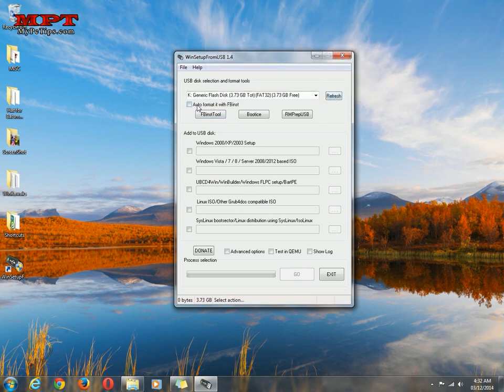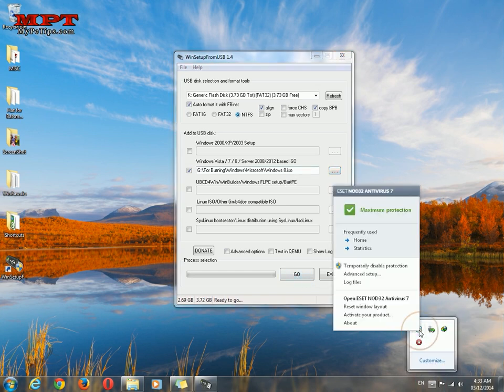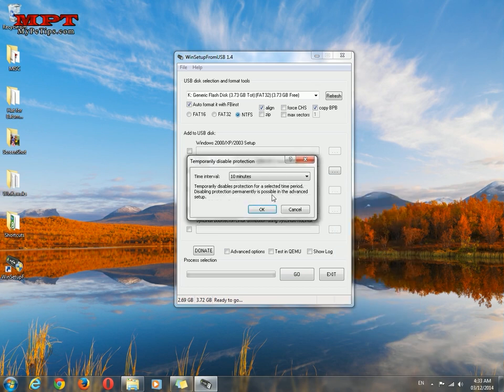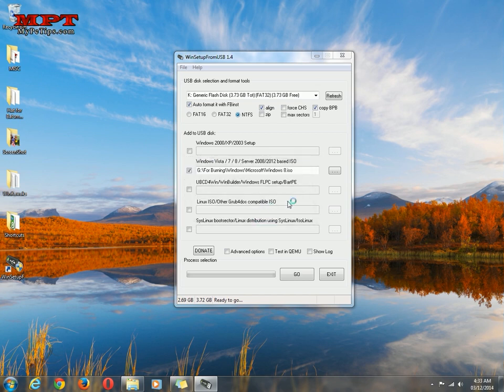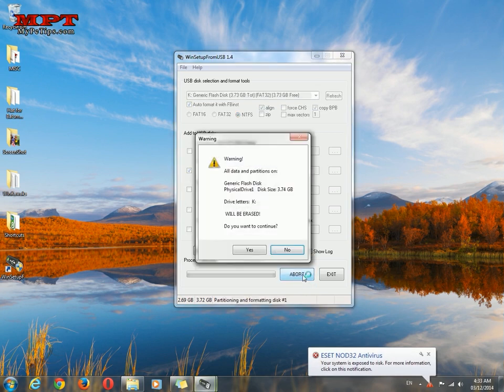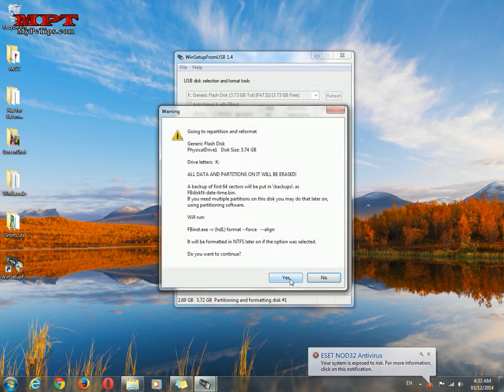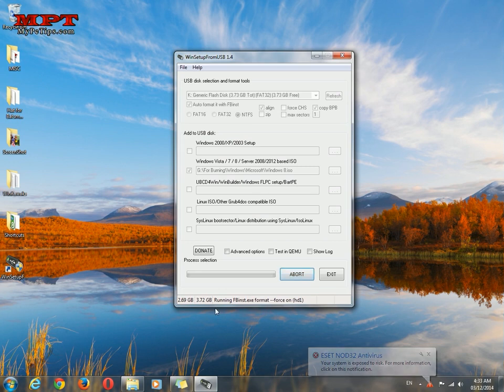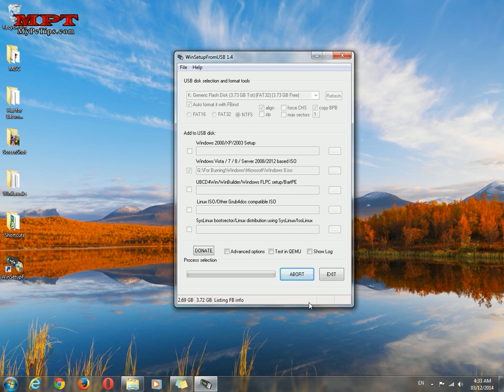Fatal Error! FBinst.exe could not format disk - WinSetupFromUSB | Fix It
If you are an user of WinSetupFromUSB then you know about it and if having the issue with Fatal Error while checking Autoformat feature during making of Bootable USB Flash Drive.

And if you don't know about it so here is, WinSetupFromUSB is a freeware program which allows users to make USB driver bootable with Windows XP, WIndows Vista, WIndows 7, Windows 8 and also Linux Windows. The is the best tool for making bootable USB and it will allow multi-booting feature. Yes you can also make USB Bootable with multiple Windows.

So lets back to the topic, during use of this Tool I face the issue while checking Autoformat before preparing bootable USB, it again and again showed me Fatal Error - FBinst.exe could not format Disk. I have tried to solve this temporary issue and I have succeeded to resolve it and then I decided to make a small video over it to make awareness among those mates who are facing the subject similar error. While manual format will also work with it but many time auto-format is required.

So I have finally made the video and it's here available for everyone. Enjoy watching video and fix this issue if you're having.